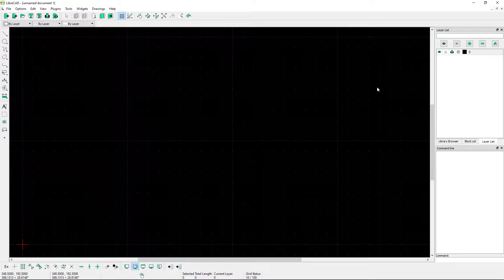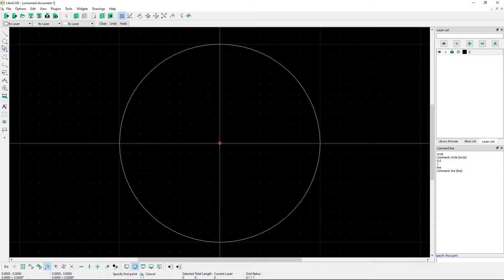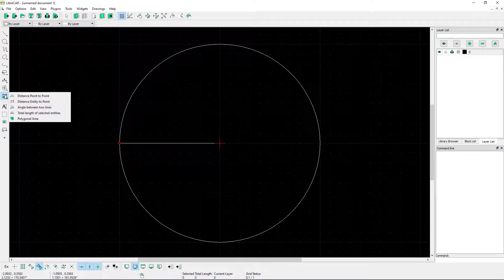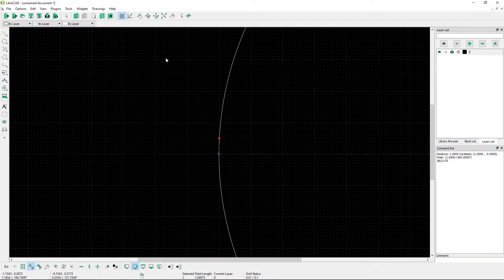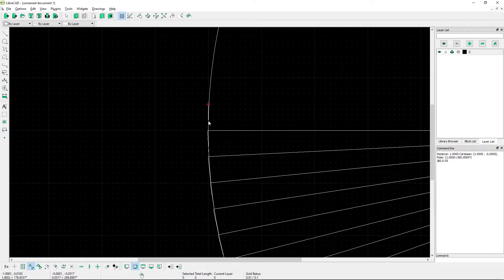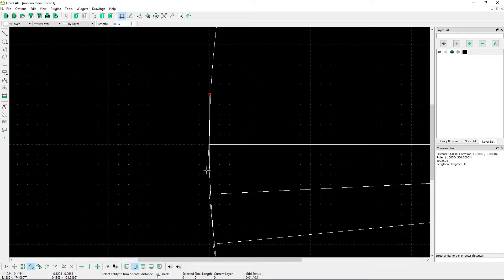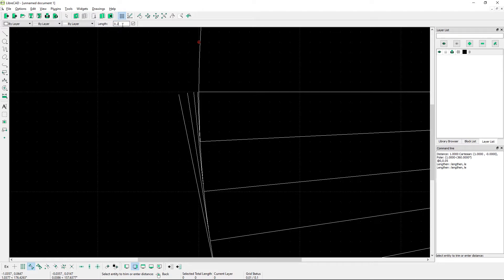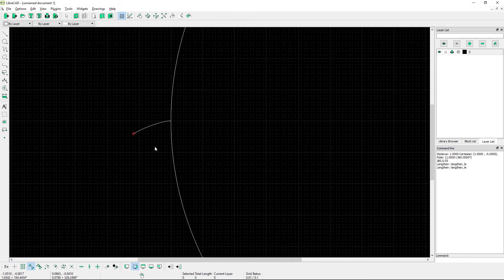Draw Involute Curve in LibreCAD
Learn how to draw an involute curve in LibreCAD or QCAD.